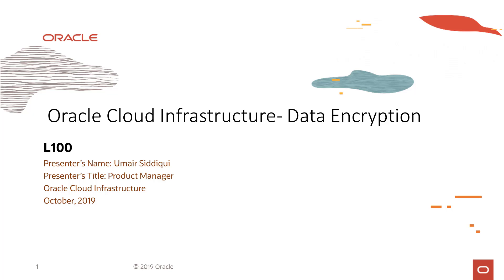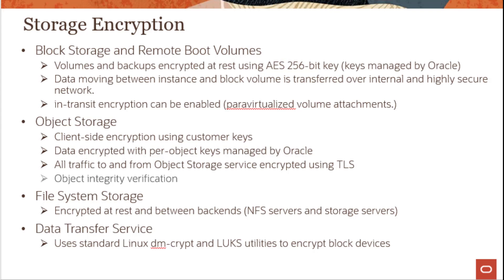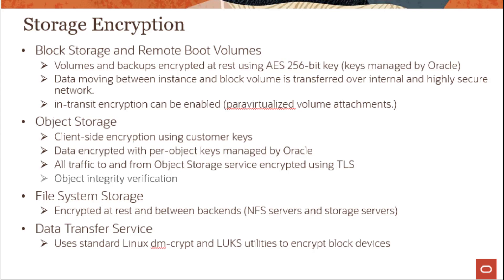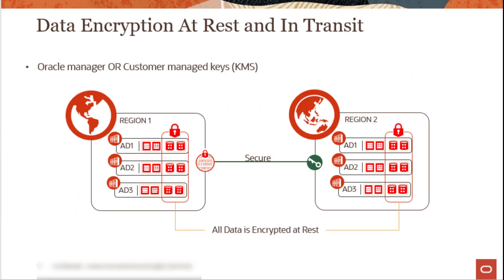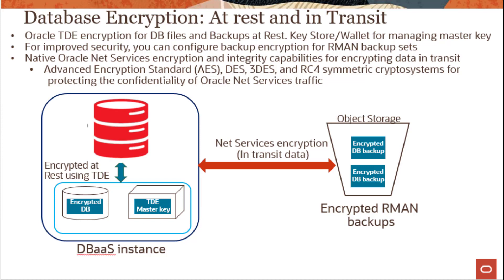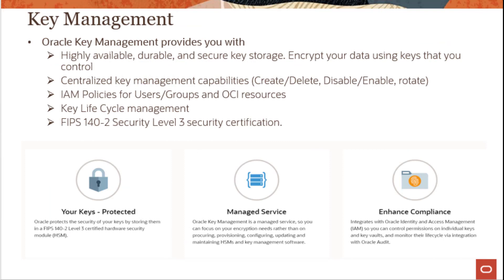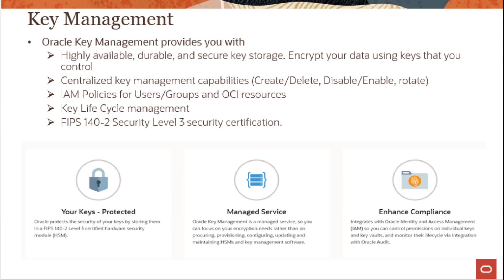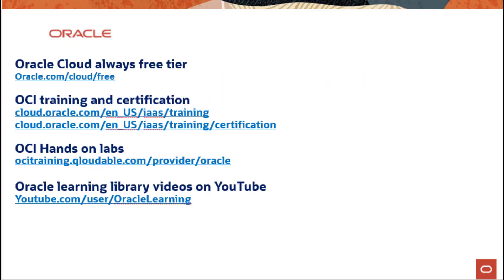Security Overview - Level 100 - Part 3 - Data Encryption